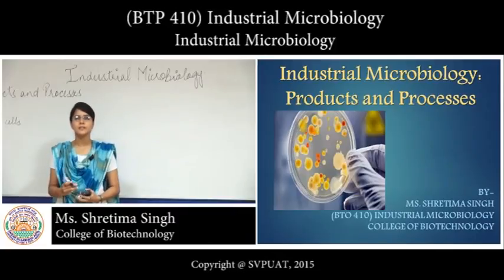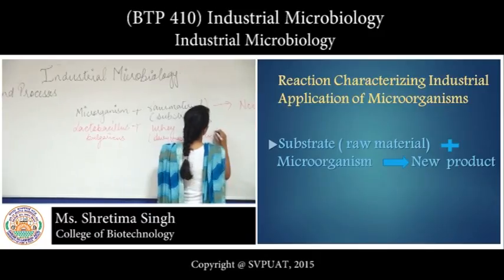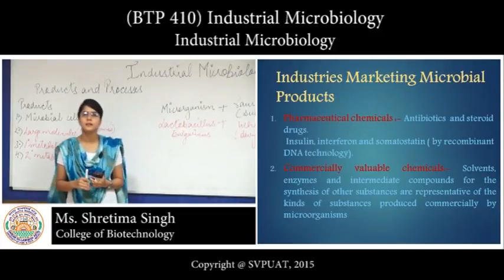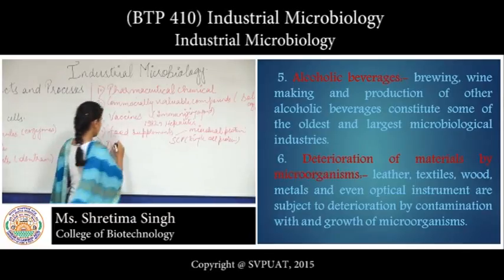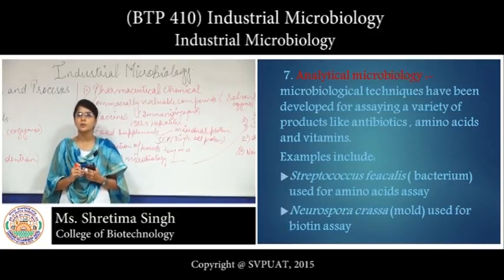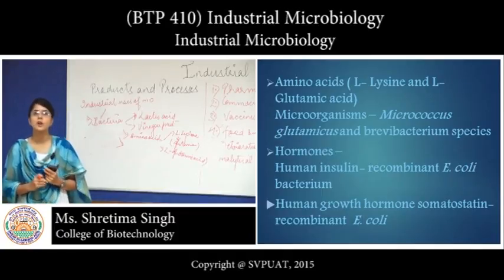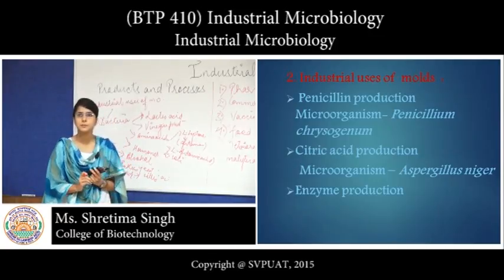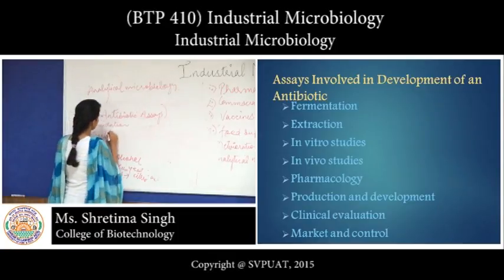(BTP 410) Industrial Microbiology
SVPUAT_Industrial Microbiology_Ms. Shretima Singh